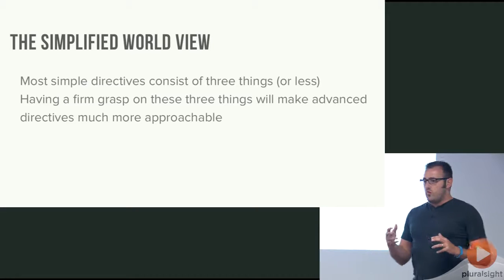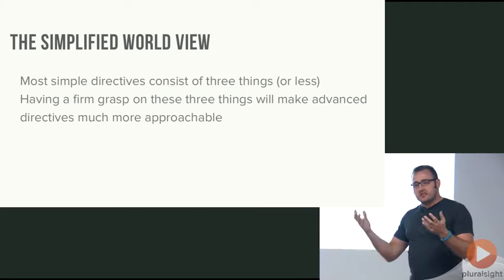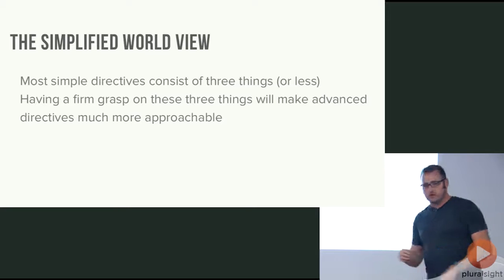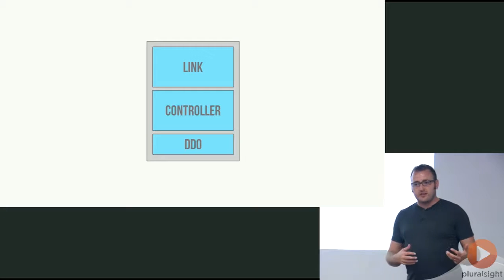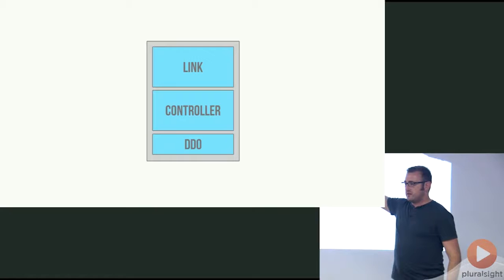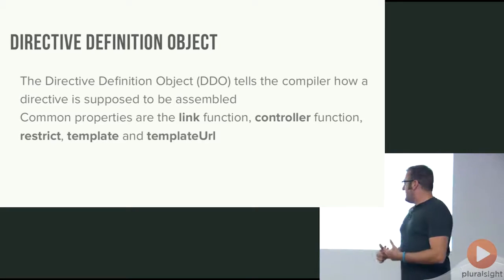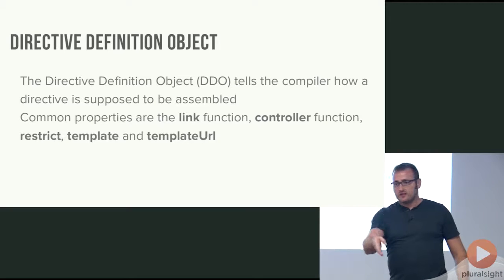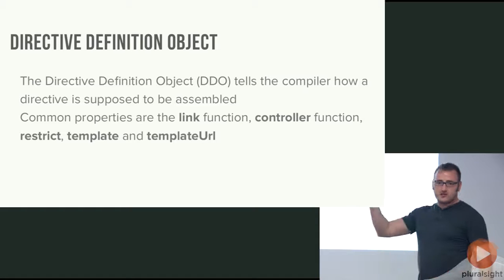AngularJS_Tut_Advance - 18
18AngularJS Directive Basics  Directive Definition Object